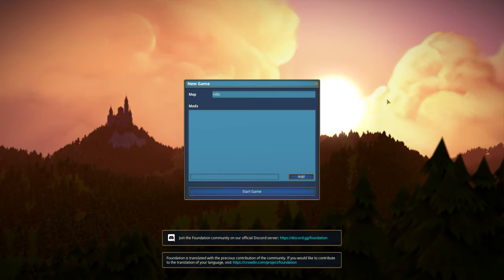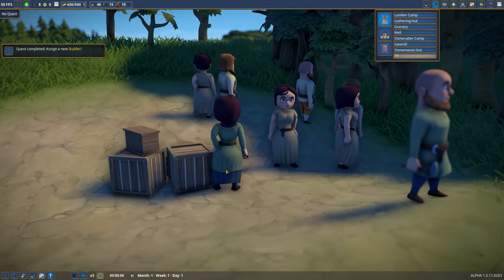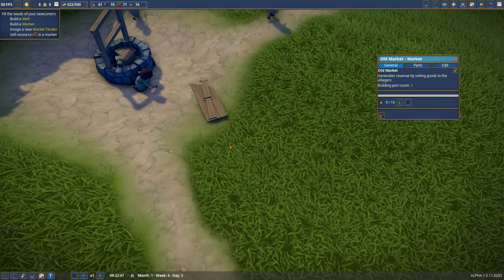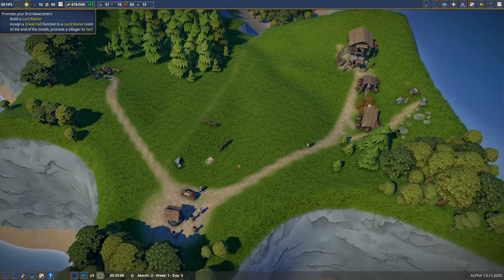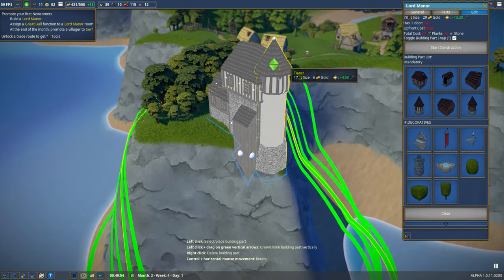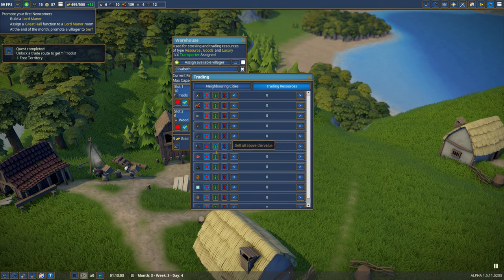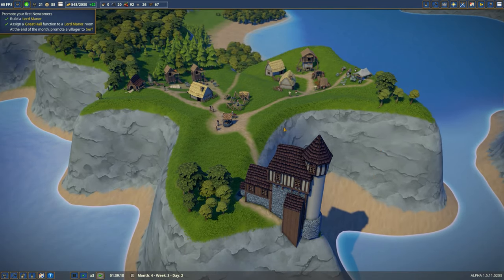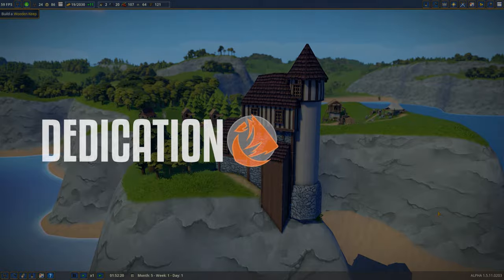Foundation on the Coast — s.1 ep.1 — A Settlement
TODAY: A new game and the first episode of a not-too-long series, creating a medieval town along some unknown coast.